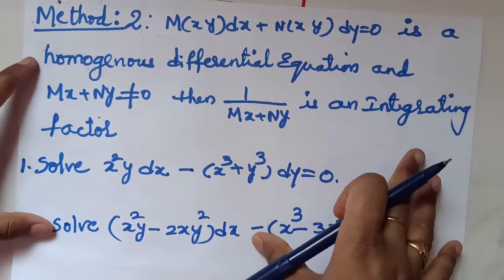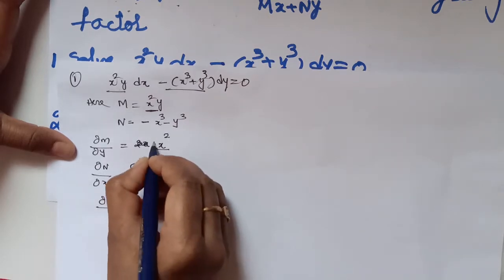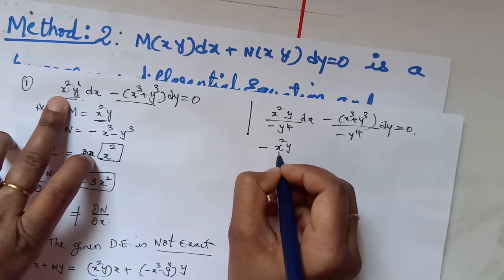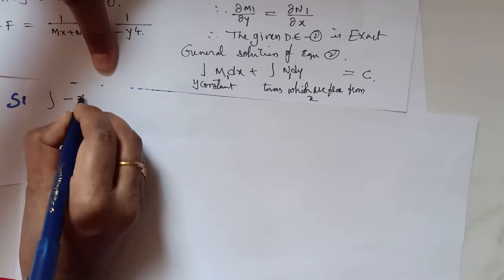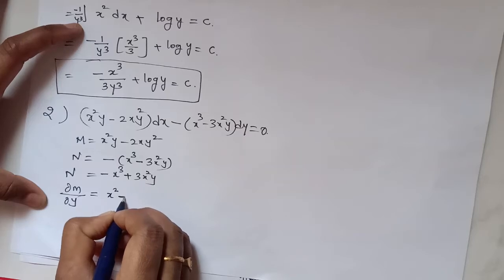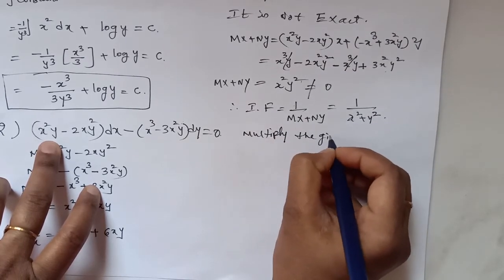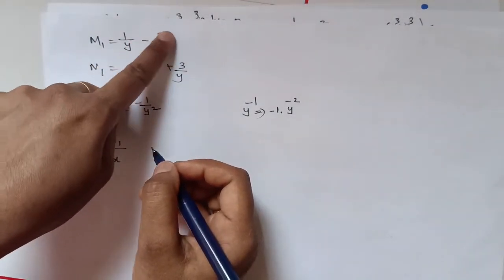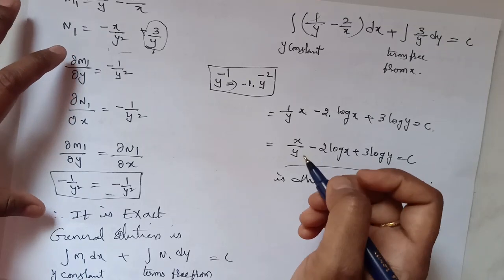Solving Differential Equations